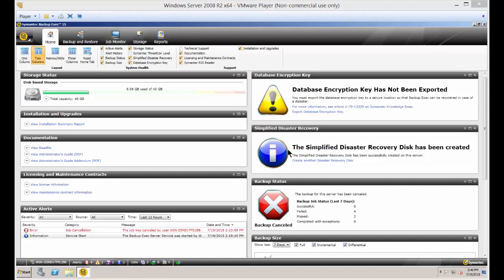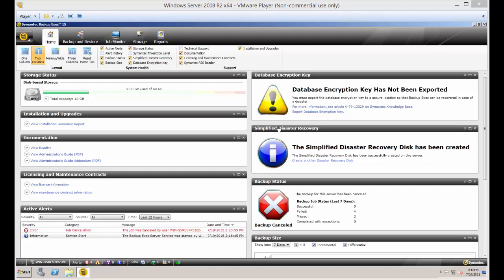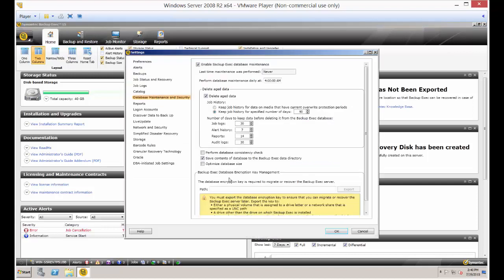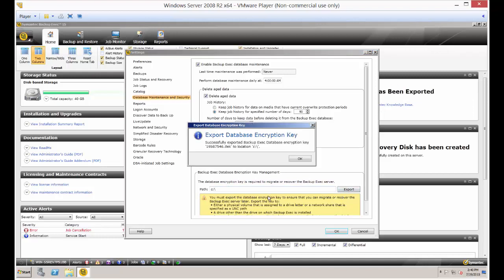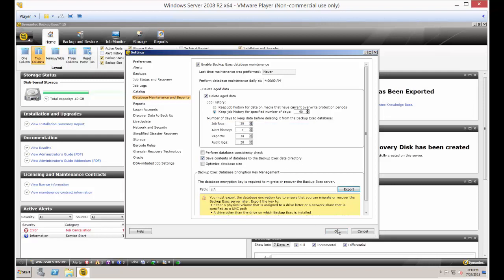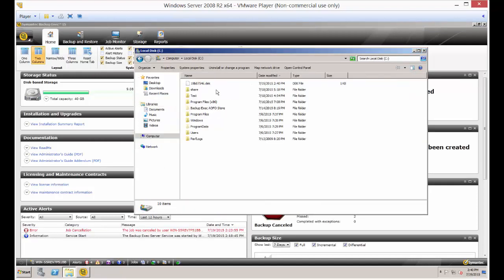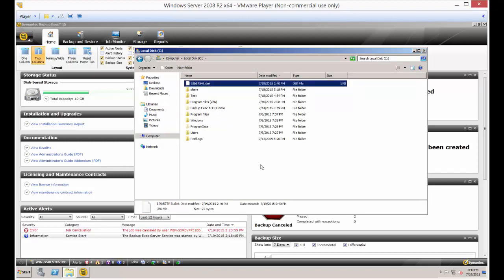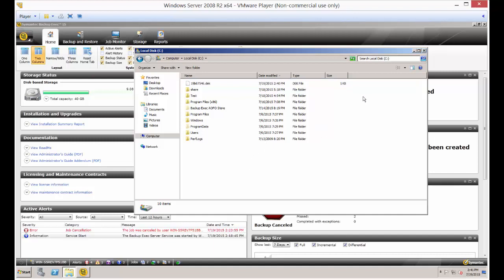How to export the encryption keys in Backup Exec 15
Author, teacher, and talk show host Robert McMillen shows you how to export the encryption keys in Backup Exec 15